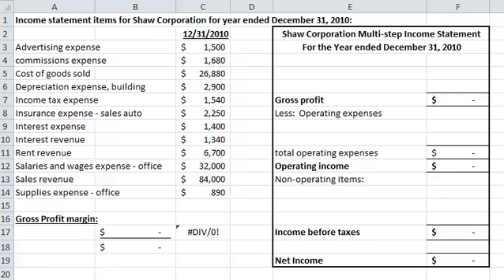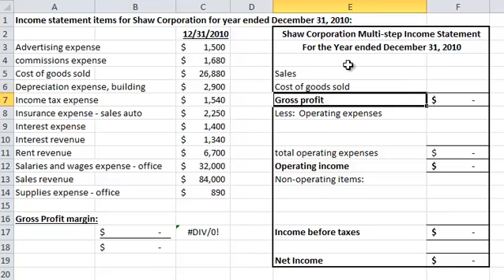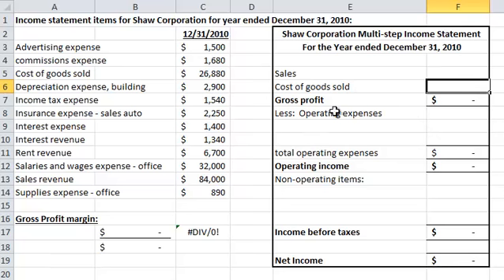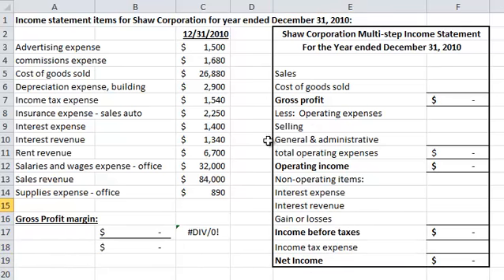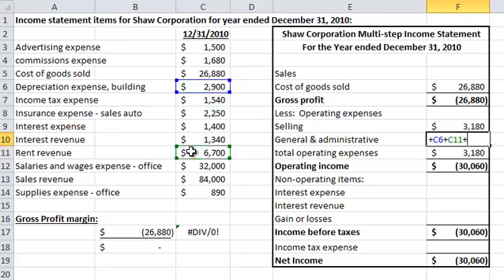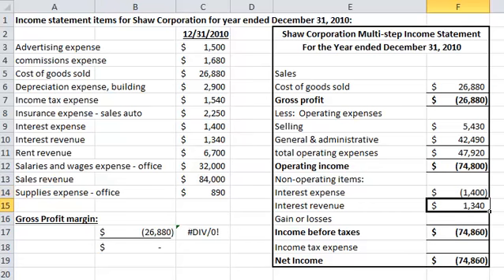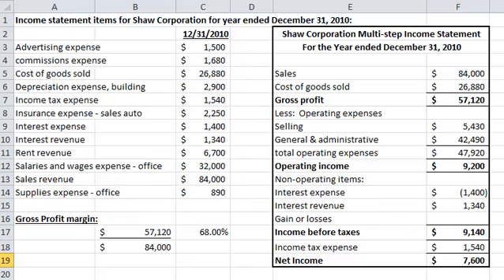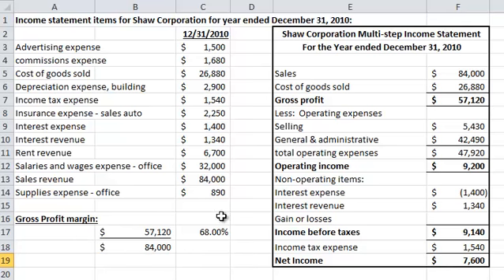acct 2101 shaw corp multi step income statement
Review of the multi-step income statement and gross profit margin